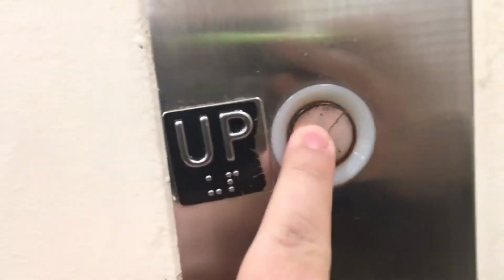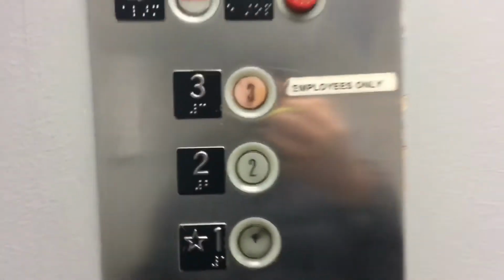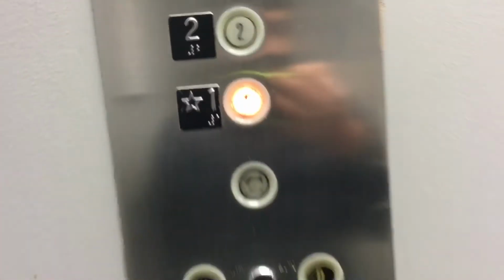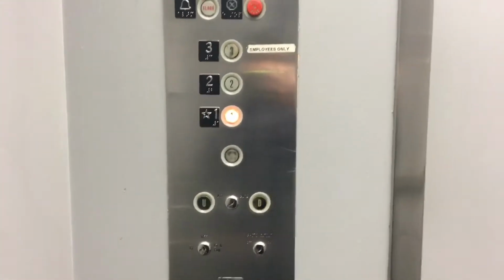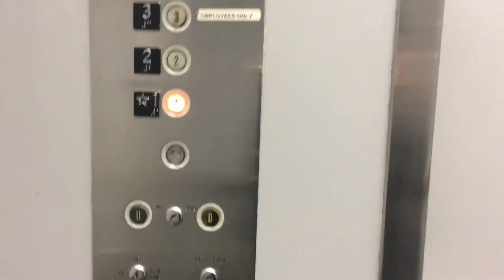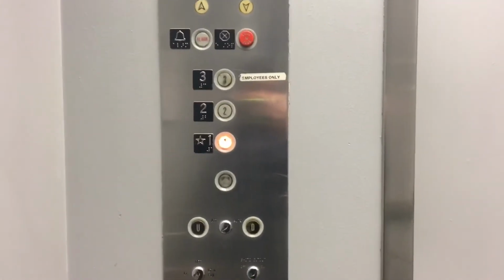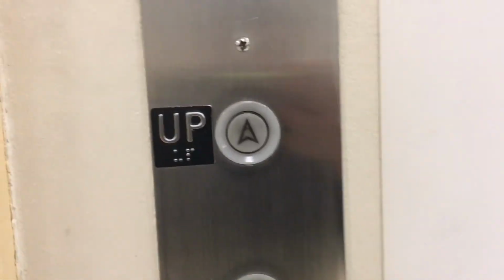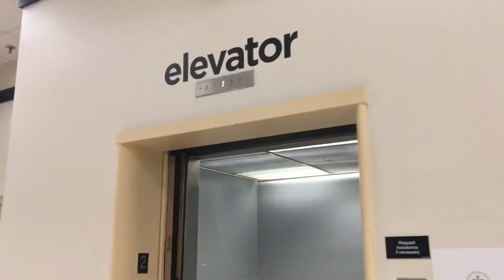Awesome Dover Hydraulic Elevator @ JCPenney Brookfield Square Mall in Brookfield, WI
(1-3-21)

*Happy Birthday DieselDucy! Let’s ride an elevator that is his favorite brand which is a Dover, but a rare one.*

Waiting for an Armor foamer to react to this thing. But anyways, this is a vintage Dover elevator that was installed around the 60s and it’s a Dover with those Rare Armor fixtures. This elevator is awesome, the motor is epic and it’s still original. But a while ago, the cab was Renovated and the door operator buzzer was added on, and it sounds very annoying to me but it’s used to keep the door secured before the elevator moves. But overall this elevator runs fine. And btw, this is the only anchor left in this mall after Sears and Boston Store closed.

Elevator specs:

Brand: Dover (by Northwestern)
Type: Hydraulic
Capacity: 4,000 LBS
Fixtures: Armor